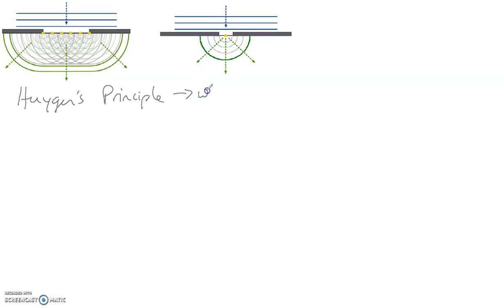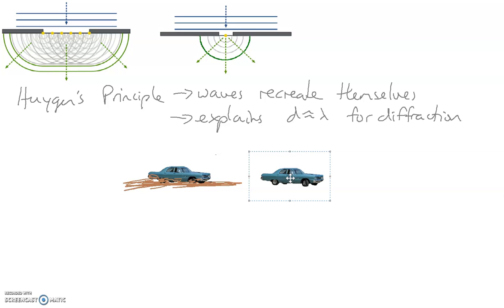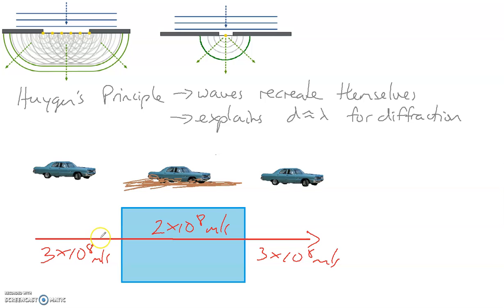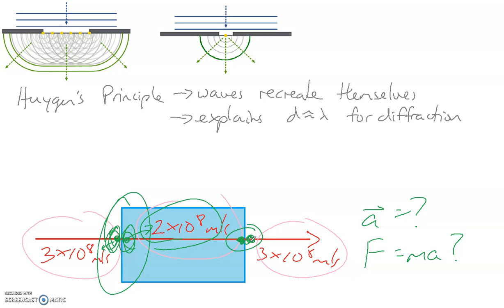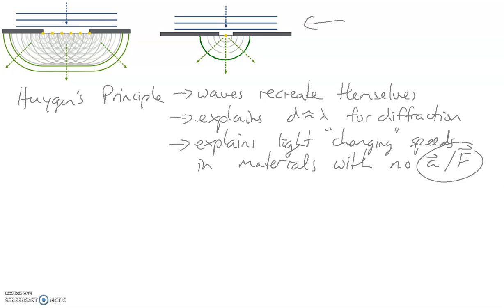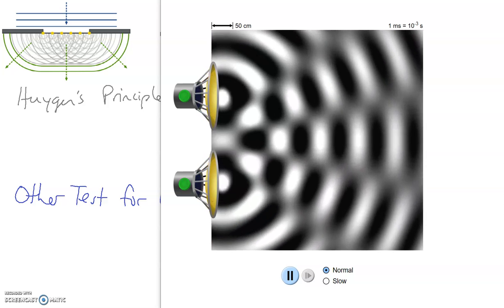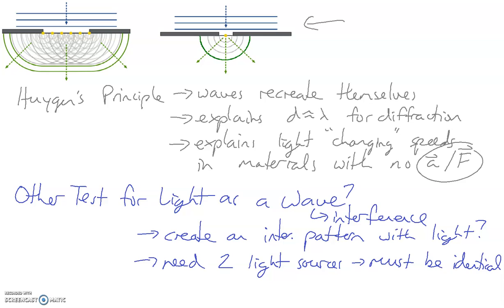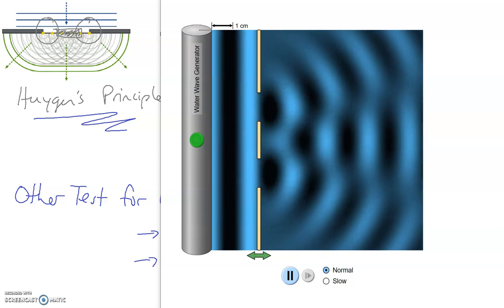11 Waves Vid 20 Light Huygens and 2 Sources